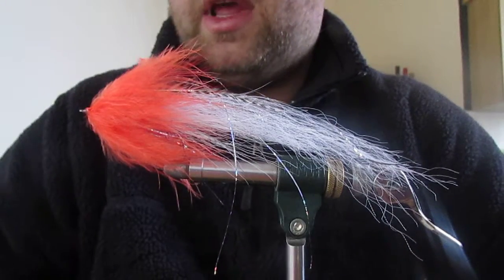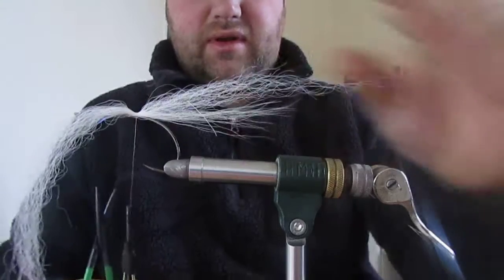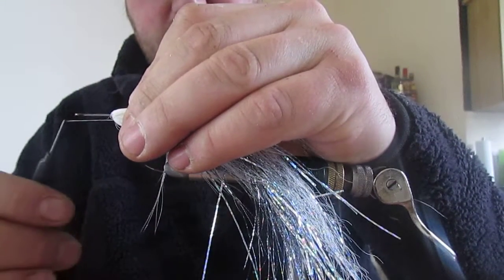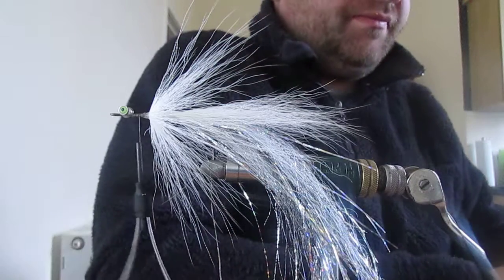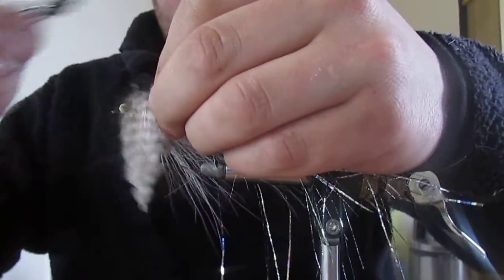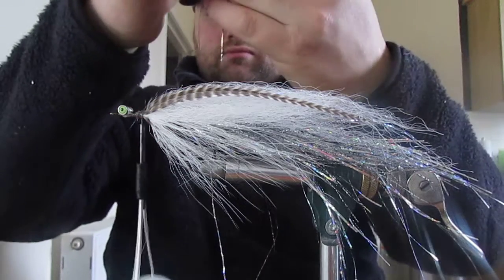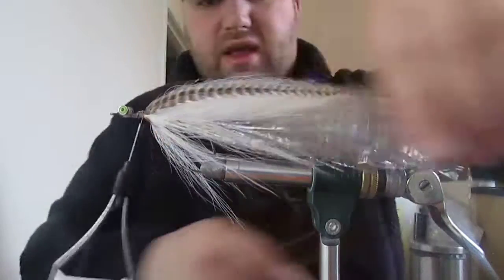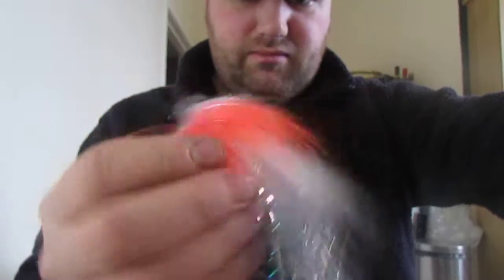Flash tailed whistler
Fly tying flash tailed whistler